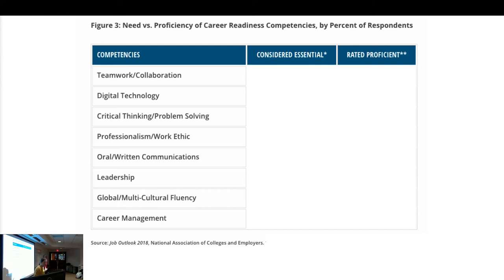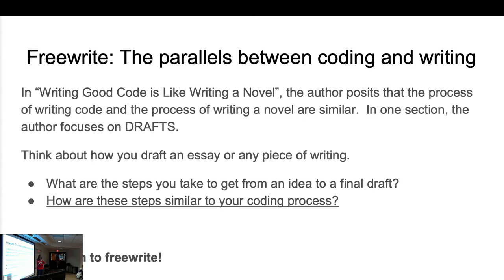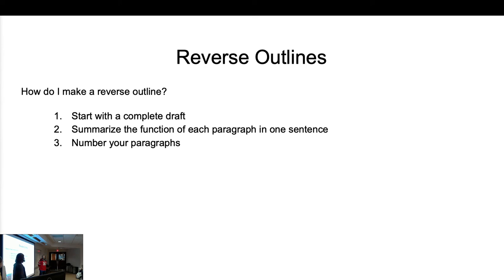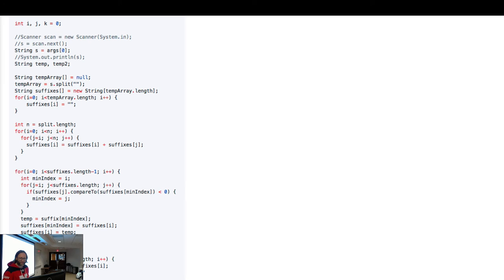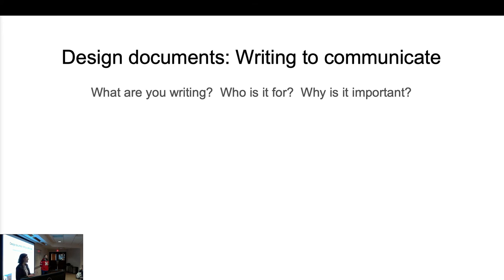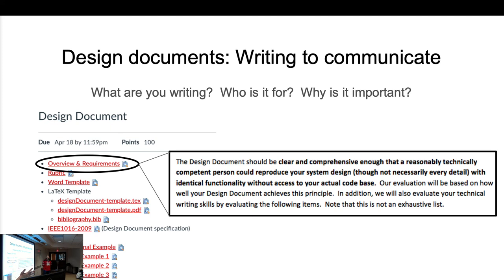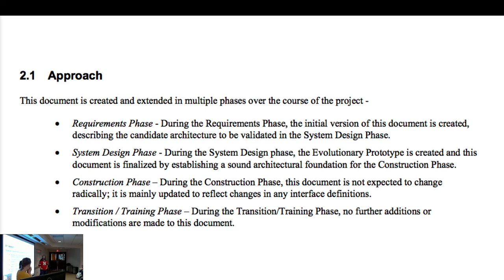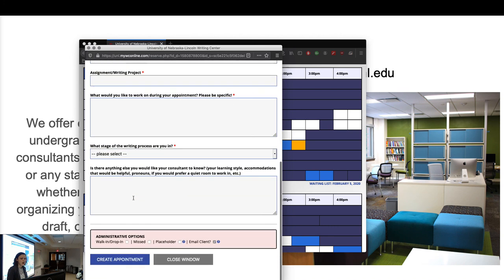Lecture 2.2.H - Technical Writing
Dr. Steck from the UNL Writing Center joins us for a good discussion on technical writing, drafting, revising and how writing and coding are closely related.